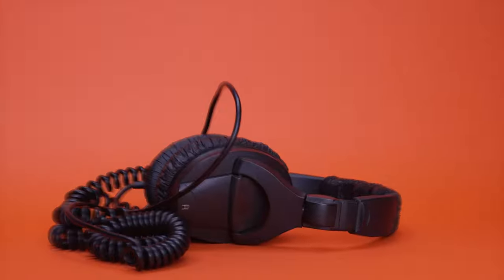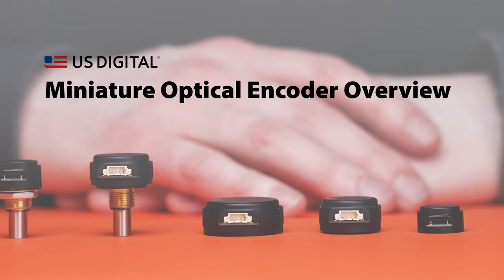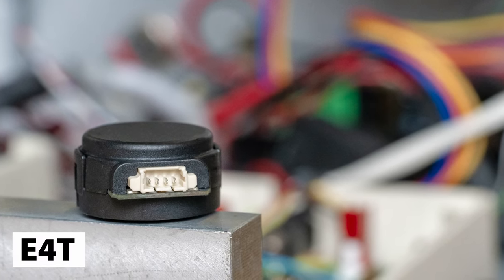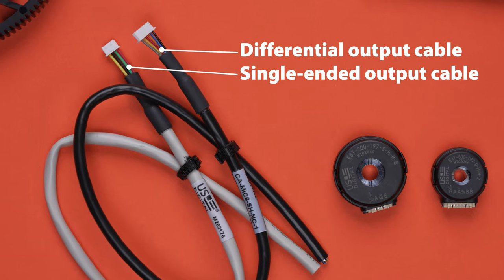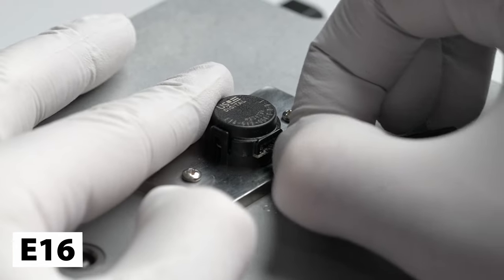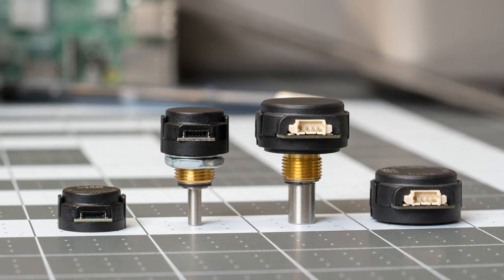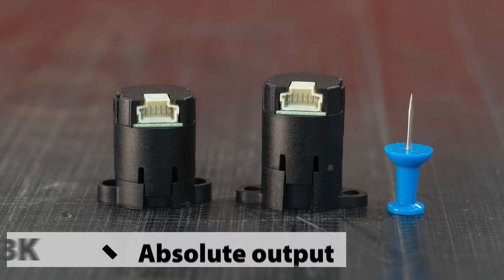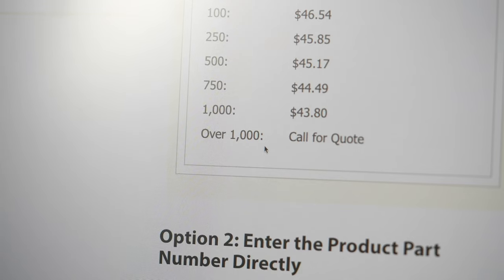Mini Optical Encoder Overview | US Digital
Learn more about our series of miniature optical encoders which come in a variety of sizes, supporting different shaft sizes, resolutions and installation options.